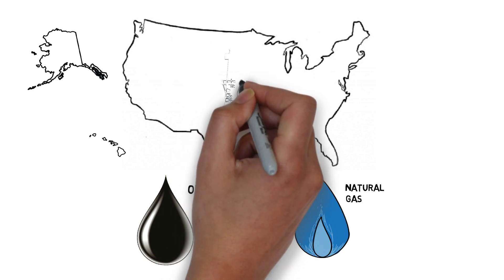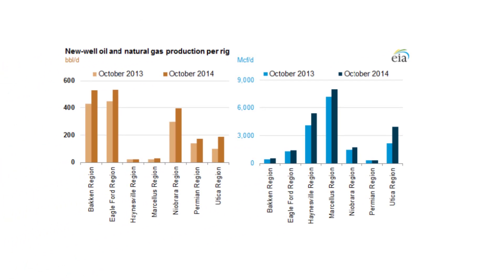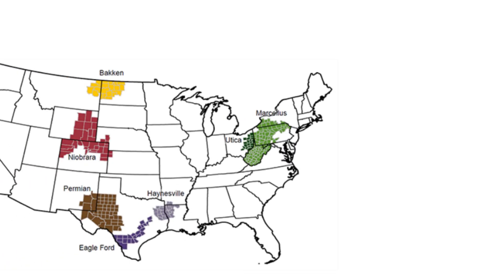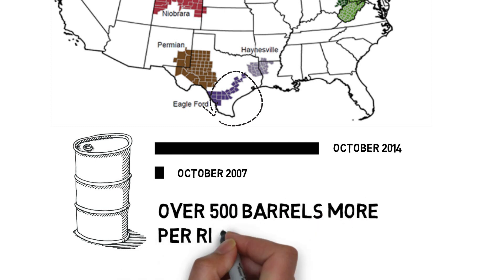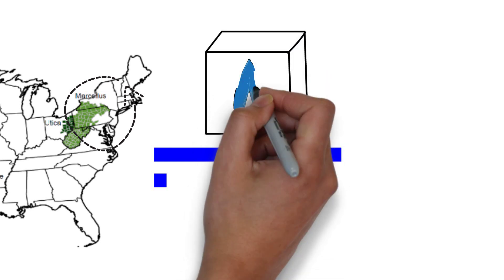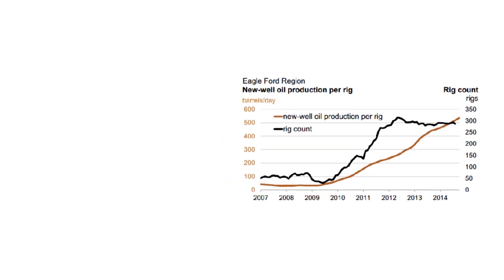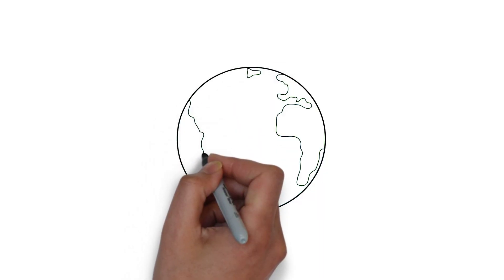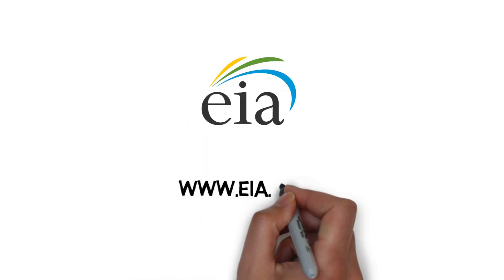Trends in Energy: Drilling efficiency and increasing U.S. oil and natural gas production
The productivity of oil and natural gas wells is steadily increasing in many basins across the United States because of the increasing precision and efficiency of horizontal drilling and hydraulic fracturing in oil and natural gas extraction.  Based on the Today in Energy article published March 11, 2014